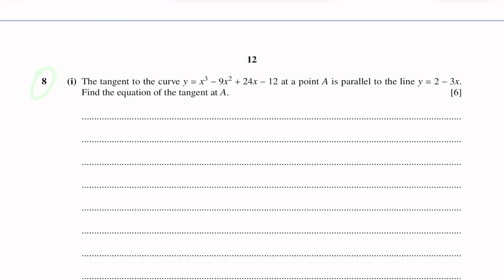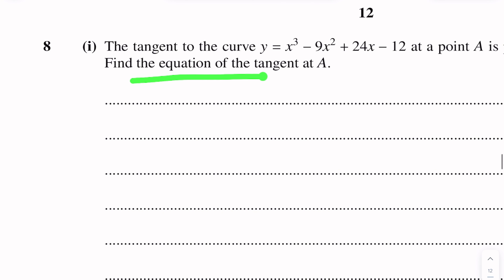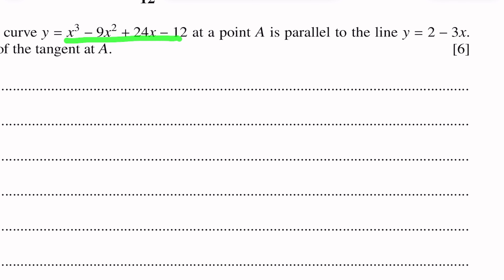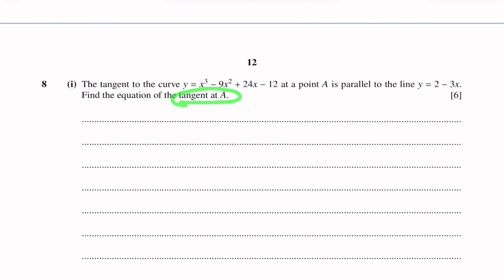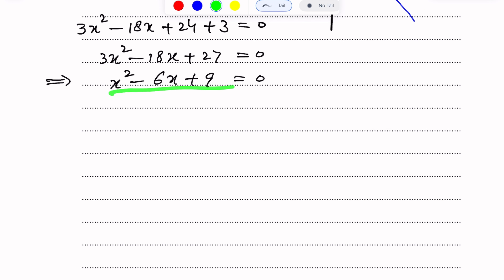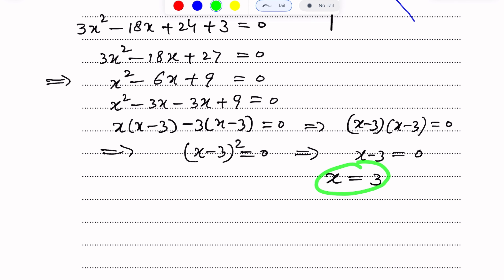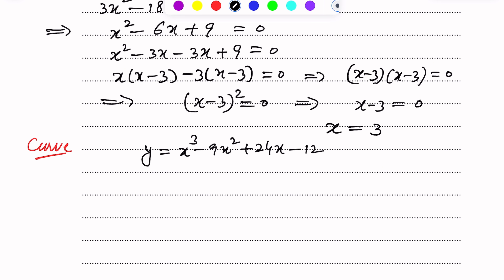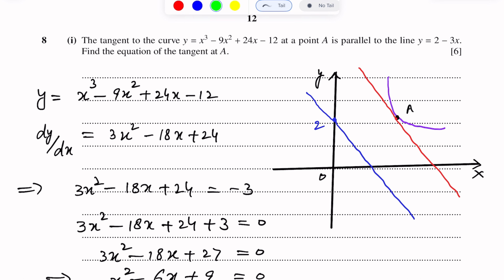A-Level Maths - DIFFERENTIATION 9709/13 M/J 2018 Q#8 Solution | Ultimate Guide (Part 8)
Master the Level Maths 9709/13 M/J 2018 paper with this in-depth tutorial on Differentiation Question #8. Dive deep into our step-by-step solution to ace your A-Level Maths exams! Perfect for students, educators, and math enthusiasts.

🔸 Detailed explanation of the A-Level Maths 9709/13 M/J 2018 Differentiation section.